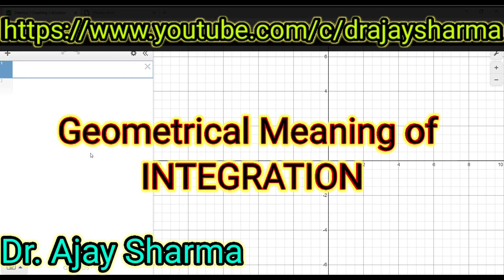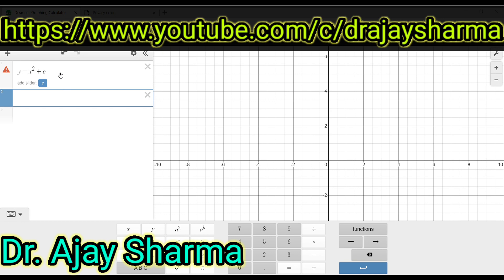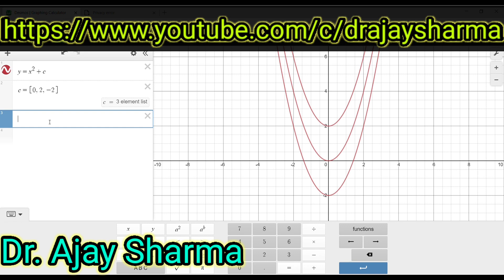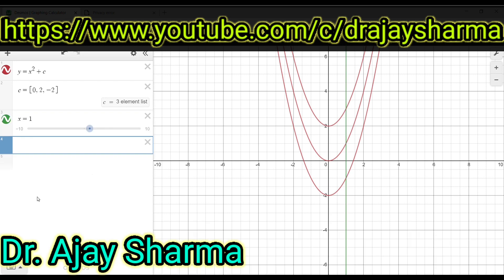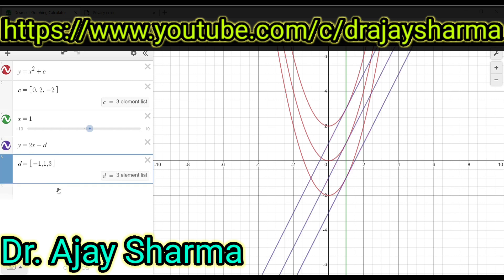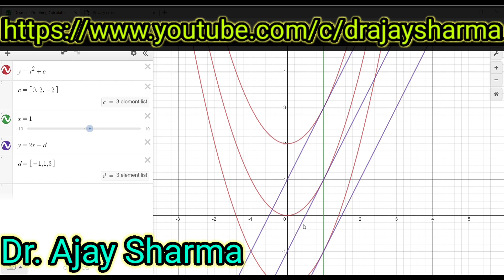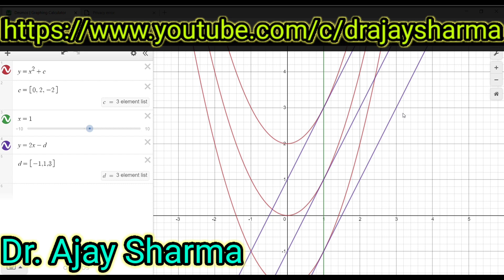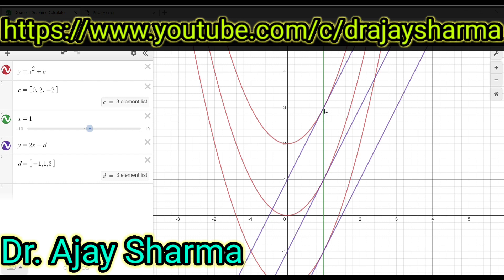Geometrical Meaning of INTEGRATION | Class 11, 12 | What is Integration of a function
In this video I have made clear what is the geometrical meaning of Integration.
Integration is widely used by people in studies and it is very important to know its meaning. So in this video you will also understand the geometrical meaning of Integration.